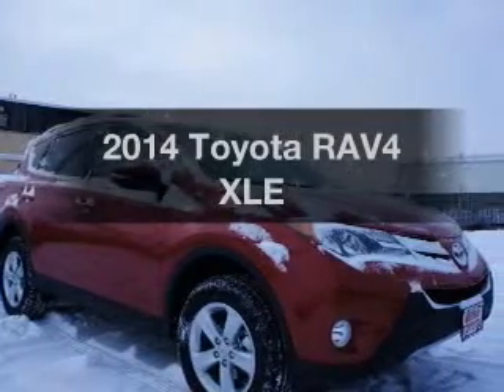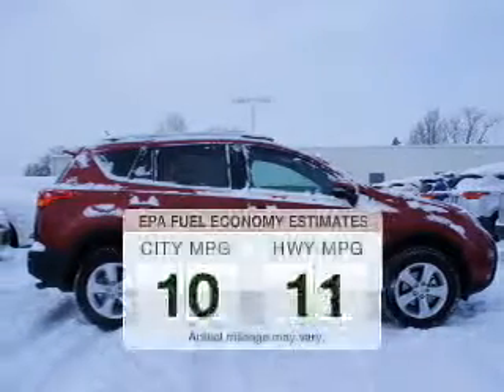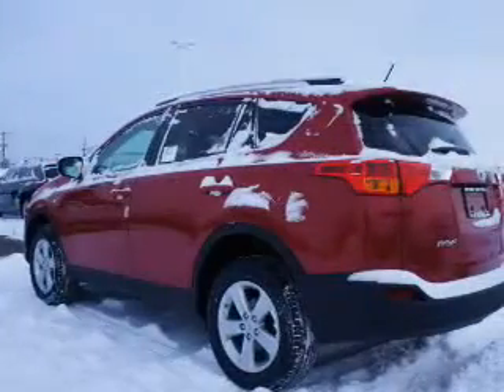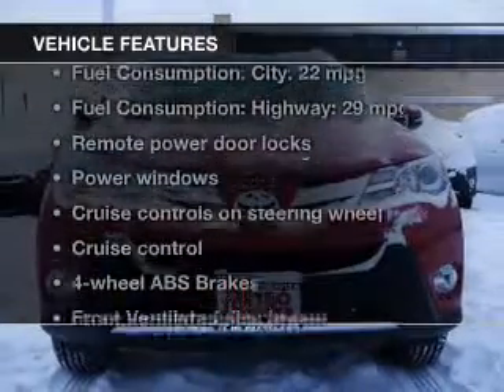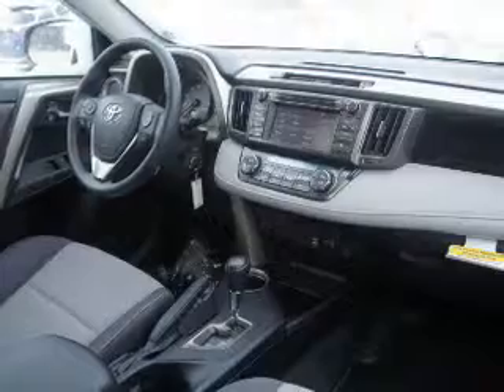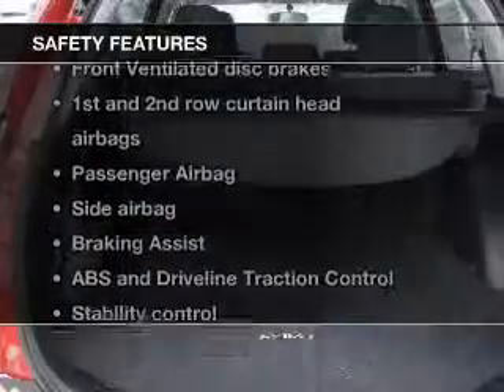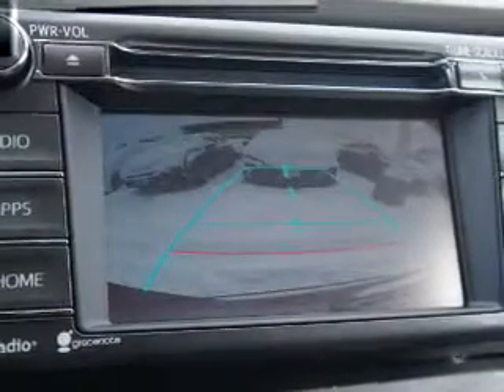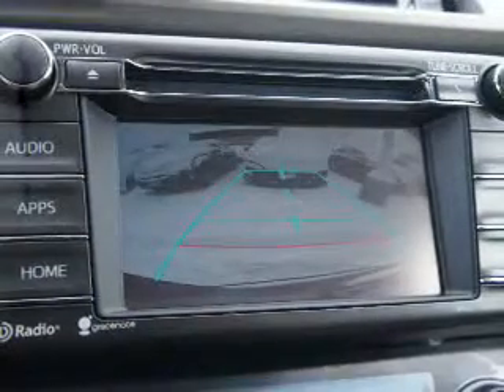2014 Toyota RAV4 - Brookpark OH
Year: 2014
Make: Toyota
Model: RAV4
Trim: XLE
Engine: 2.5 liter inline 4 cylinder 16 valve
Transmission: 6-Speed Automatic
Color: Barcelona Red
Mileage: 10
Address:
13775 Brookpark Road